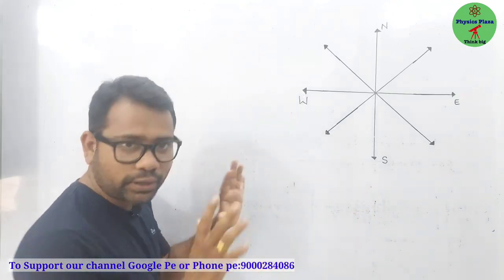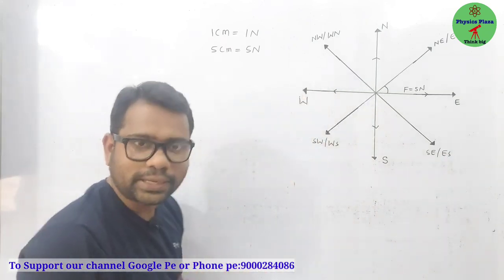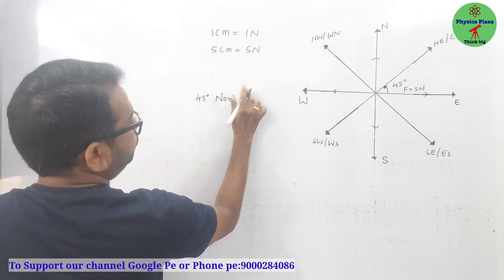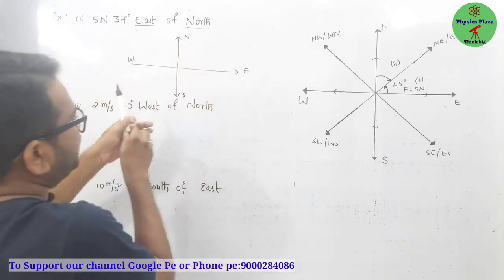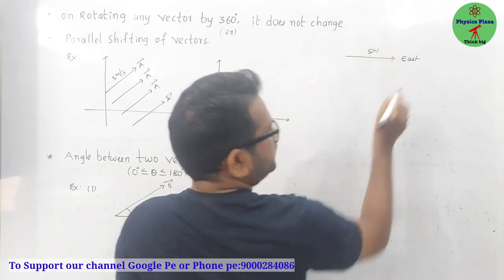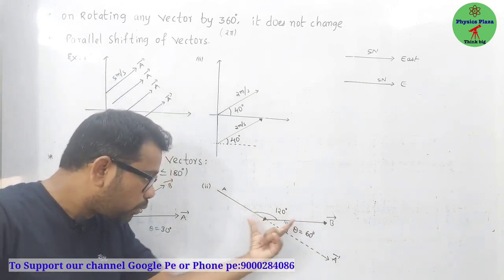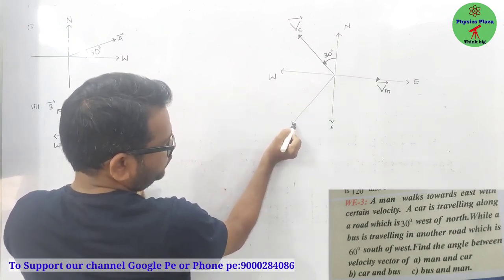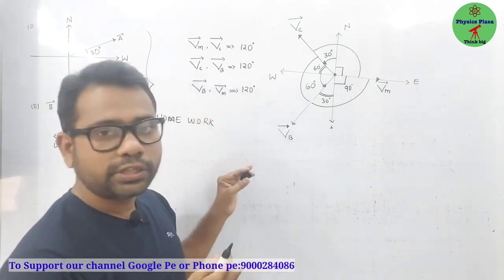Of Vectors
📌 Complete Vectors Concepts | Class 11 Physics | JEE Mains & NEET 2025 | Full Chapter Explained

Are you confused about vectors? Want to master every concept from basics to advanced in one video?

🔥 You’ve landed in the RIGHT PLACE!
In this COMPLETE video on Vectors, we explain all key concepts with crystal clear logic, visuals, real-life examples, and PYQ-based tricks. This is your one-stop solution for scoring full marks in vector-based questions in JEE, NEET, CBSE & ICSE exams.

Unit Vector, Position Vector

Vector Applications in Physics

PYQs & Important MCQs

📚 Perfect for:

Class 11 Physics (NCERT/CBSE/ICSE)

JEE Mains & Advanced 2025

🎁 Bonus: Tricks, mind maps & shortcuts to save time in exams.

🎯 Watch till the end to become a VECTOR MASTER!

🔍 Search Terms Covered:
complete vectors class 11, physics vectors lecture, vectors for JEE mains, vectors NEET 2025, physics wallah vectors, allen jee physics, complete vector explanation

📢 Join our mission to make learning simple, visual & effective.
Let’s reach 1 million+ learners together!